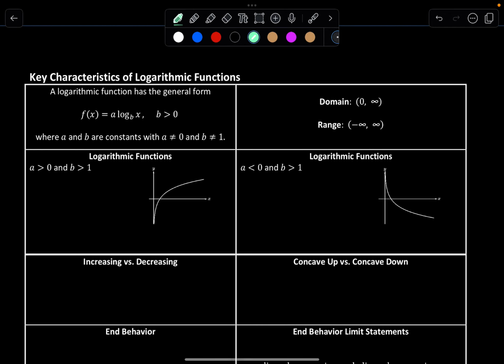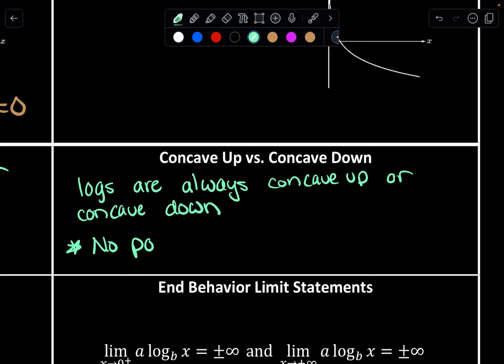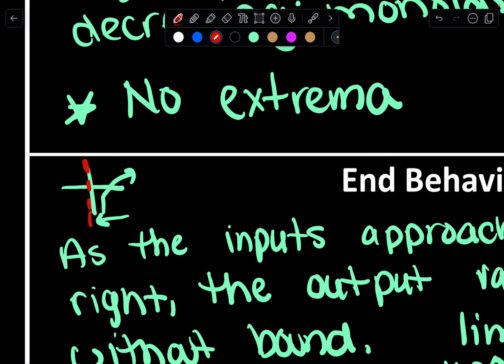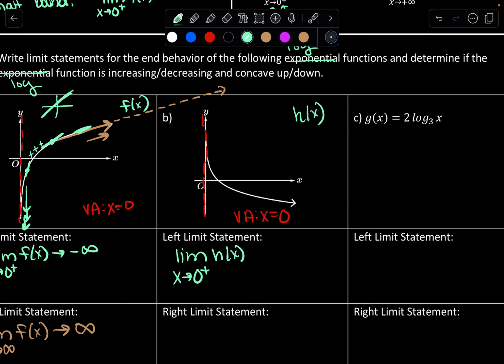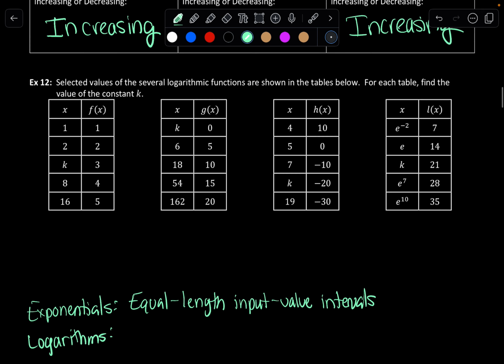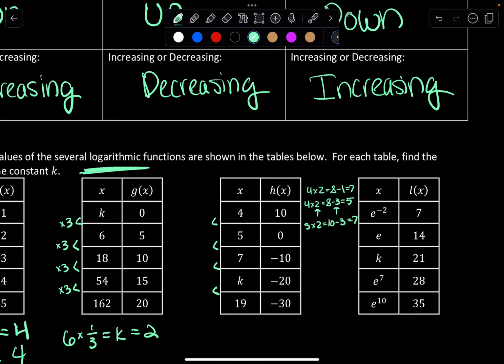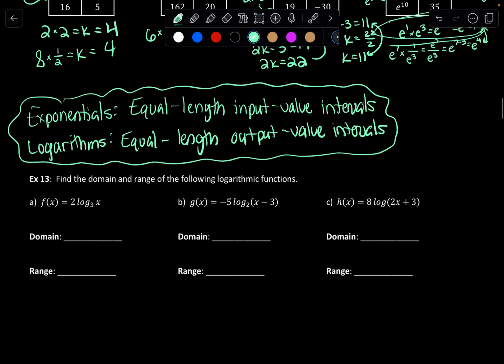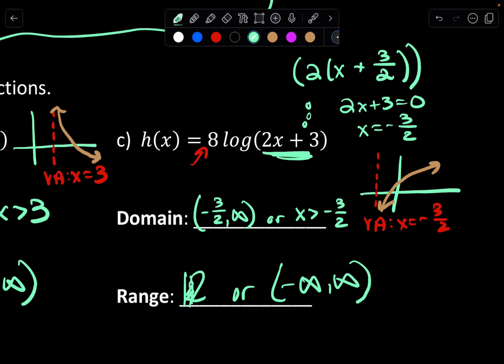02 - Characteristics - Logarithmic Functions